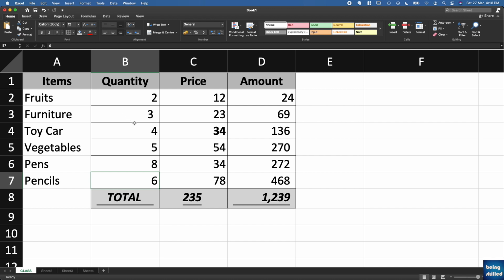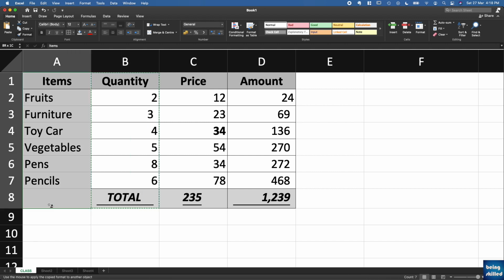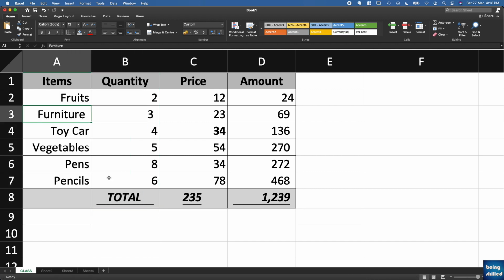How to copy formatting of one column or cell to another in Microsoft Excel?